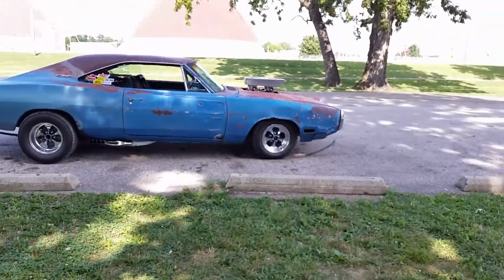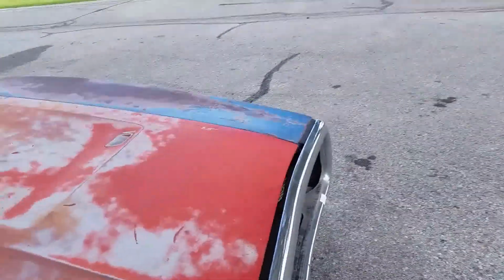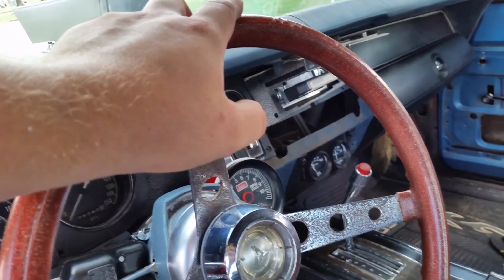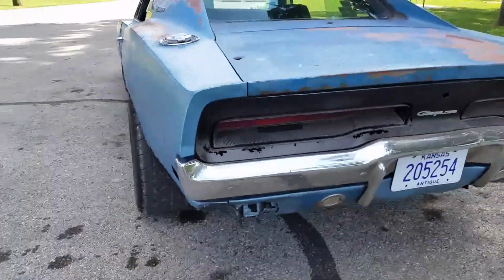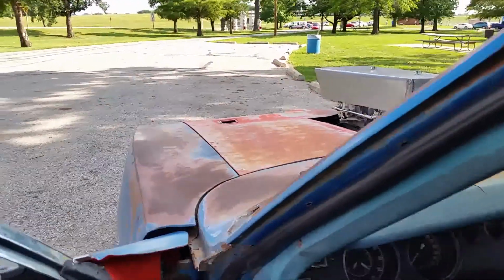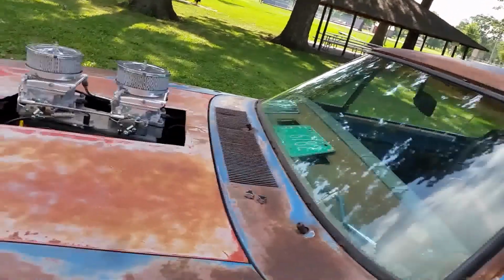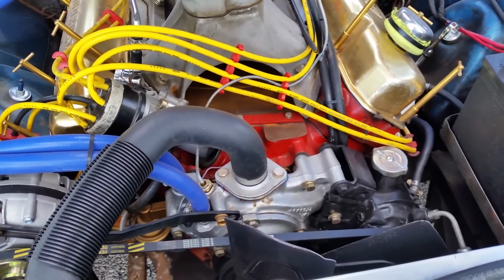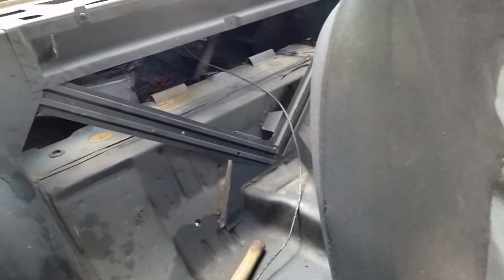Jezebel! The 1970 Charger that LIVED!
A quick update and walk around of our 1970 Charger, from parts car to show car.